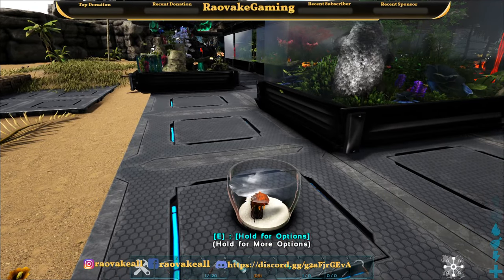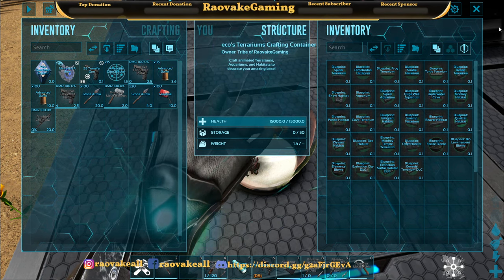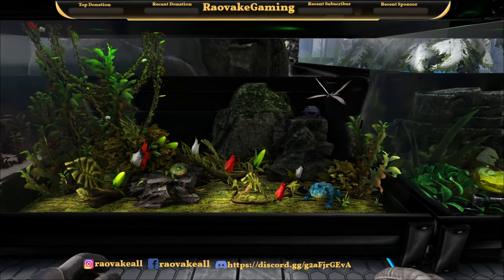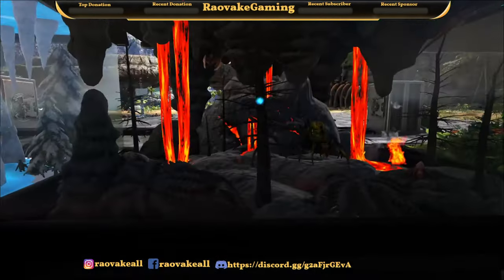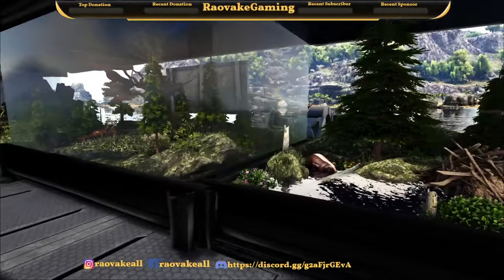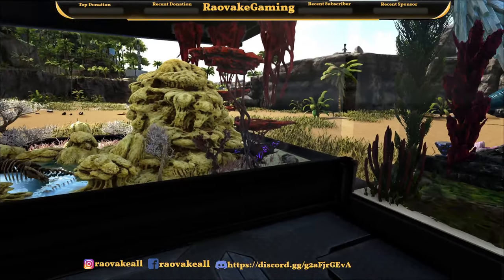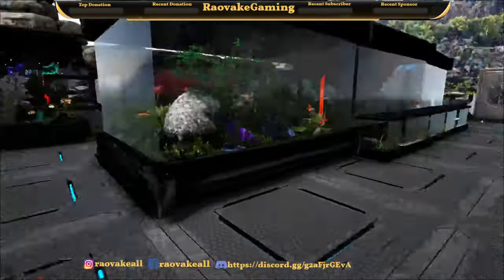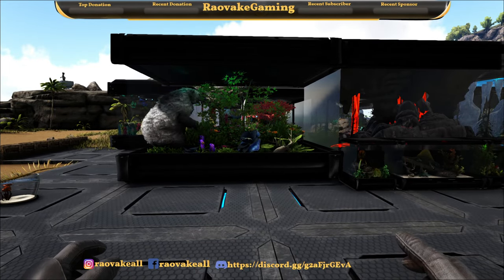eco's Terrariums ARK Mod Showcase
Ark Survival Evolved, ARK Mod Showcase, ARK Mod Spotlight, ARK Mods, eco Terrariums, ecos Terrariums